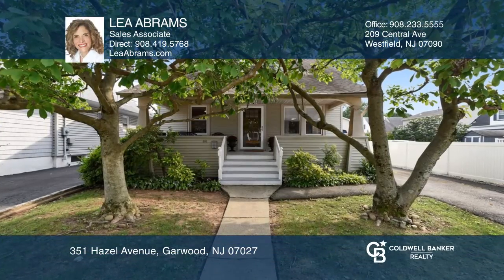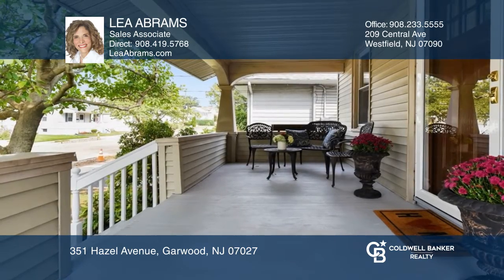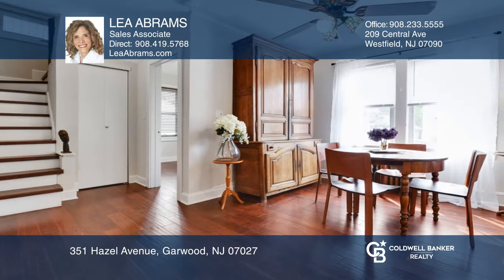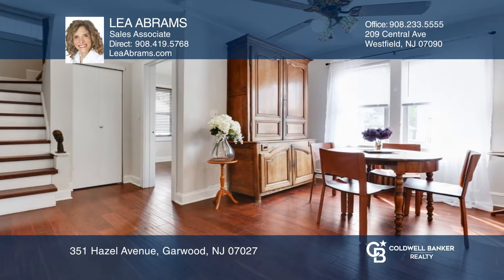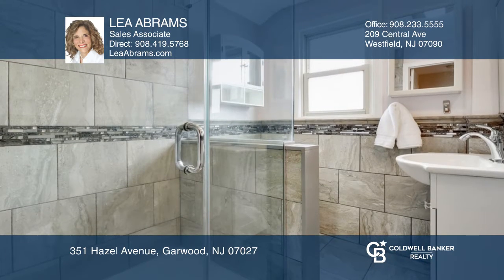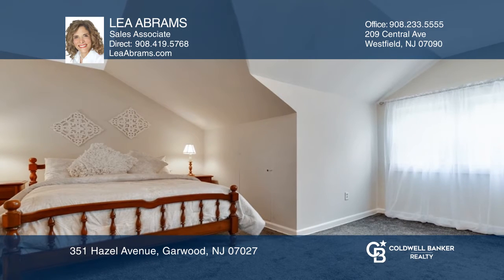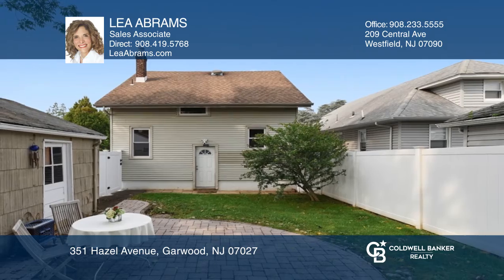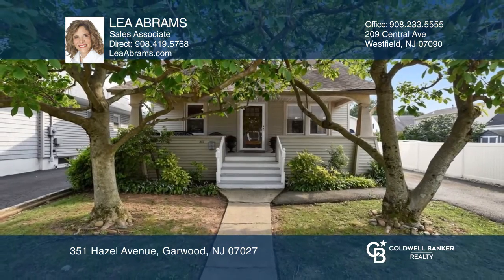351 Hazel Avenue Garwood, NJ | ColdwellBankerHomes.com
351 Hazel Avenue, Garwood, NJ

Welcome home to this charming Cape Cod, where you are greeted by an inviting front porch overlooking two Magnolia trees. Upon entering, you’ll notice the gleaming wood floors, an open concept living room and dining room, a renovated kitchen with a breakfast bar, a renovated full bath, fourth bedroom